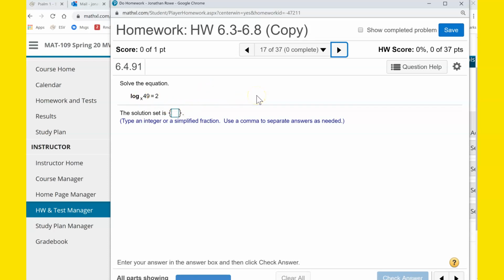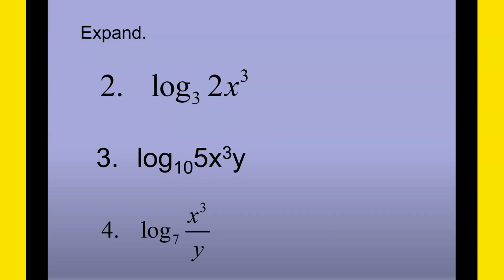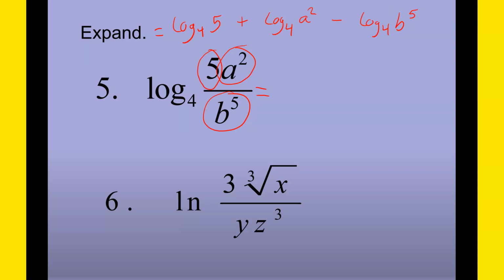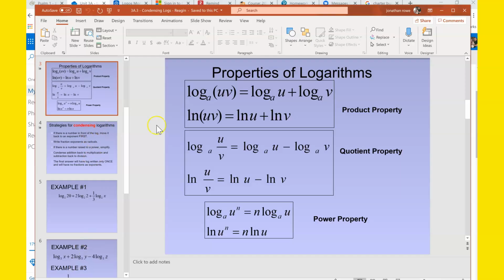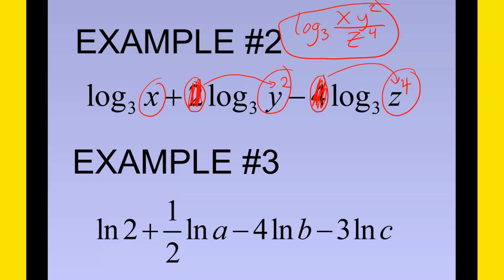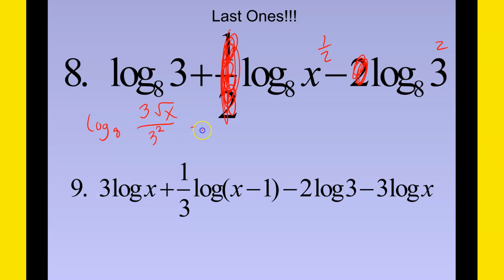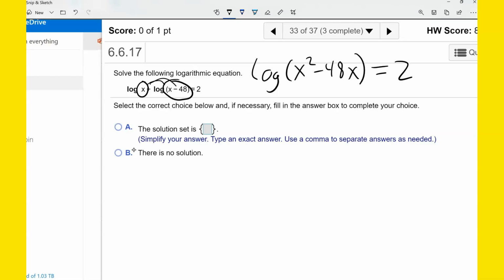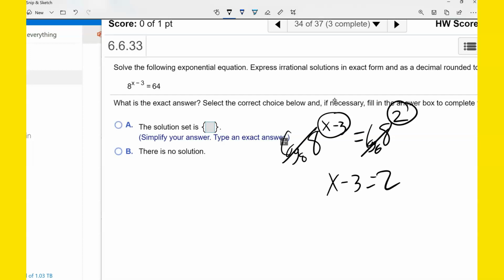MAT 109 6.3-6.8 Part 3 or MAT 112 Ch 4 Part 3